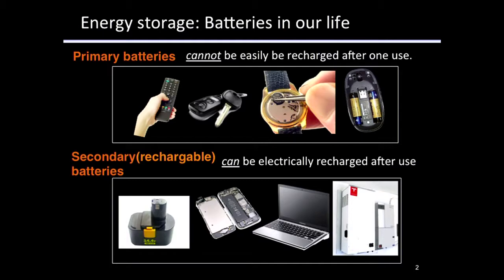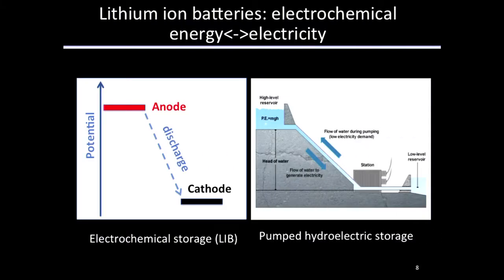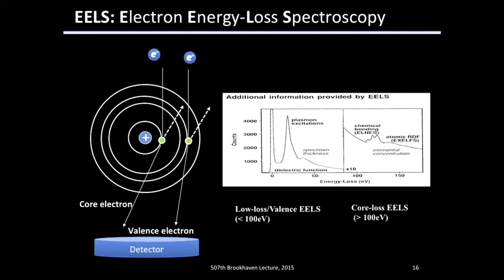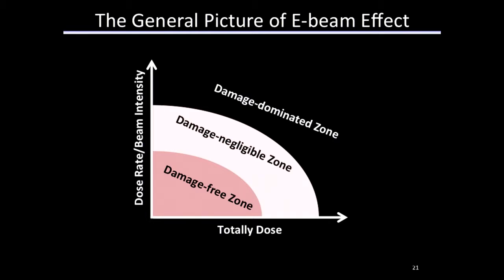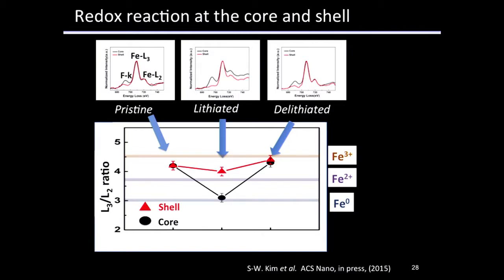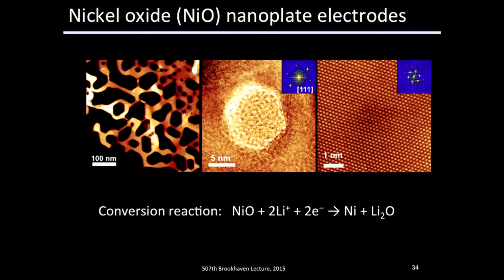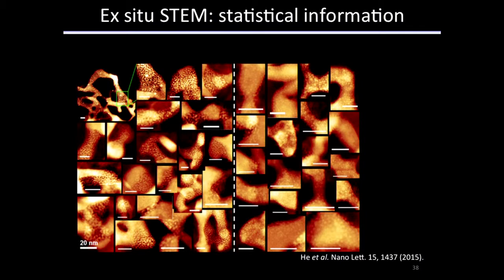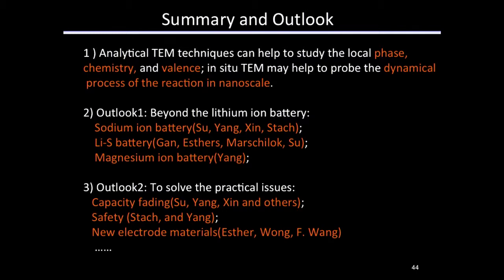Tracking Ion Migrations at the Nanoscale in Rechargeable Batteries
During the 507th Brookhaven Lecture, Dong Su explains how he and his colleagues are using advanced tools at the Center for Functional Nanomaterials at Brookhaven Lab to study materials and determine how different atomic-level structures can improve performance for rechargeable batteries.